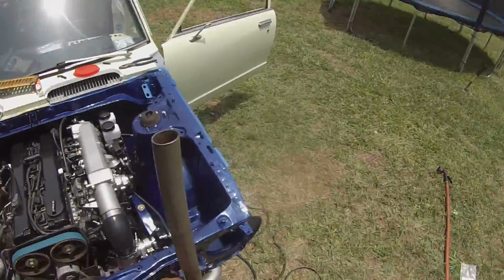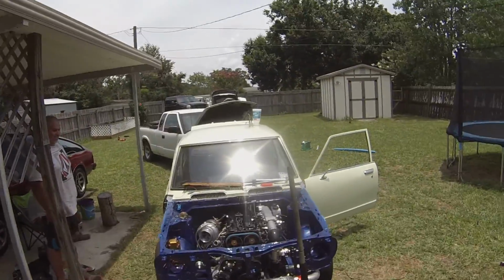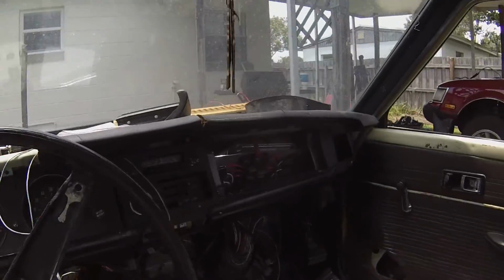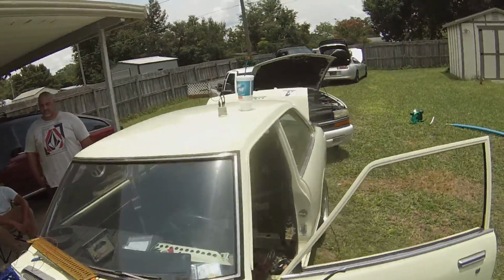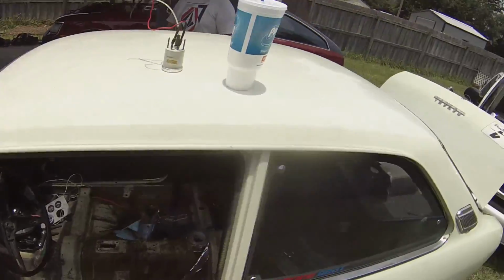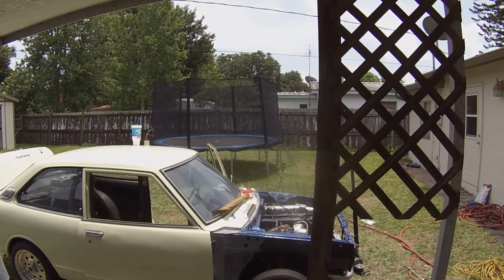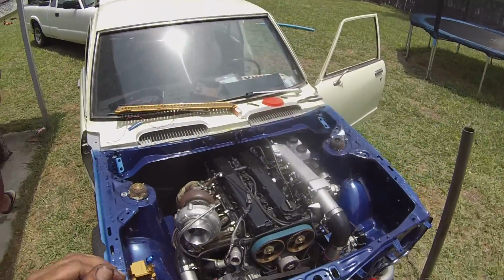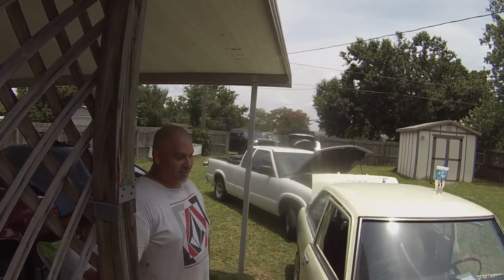1973 COROLLA 1JZGTE SINGLE TURBO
CHECK OUT THIS BEAUTIFUL 1973 COROLLA FROM A FRIEND OF MINES THAT HE SWAPPED A 1JZ SINGLE TURBO. THE CAR STILL HAS WORK TO DO BUT ITS COMING OUT GREAT. WE JUST DID THE WIRING.